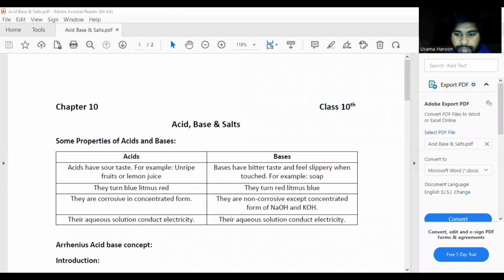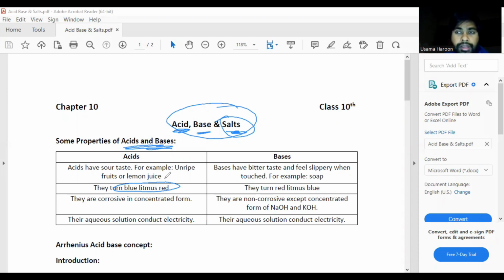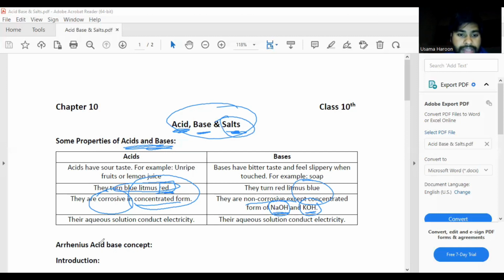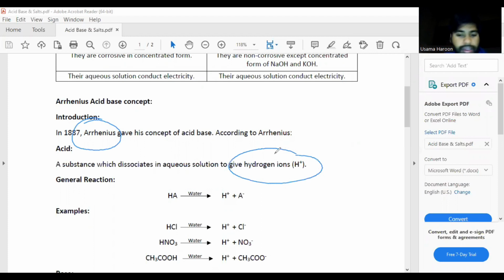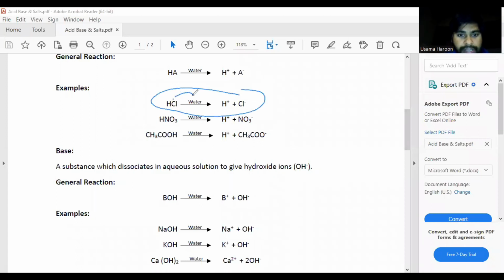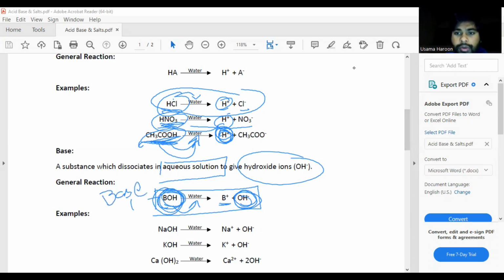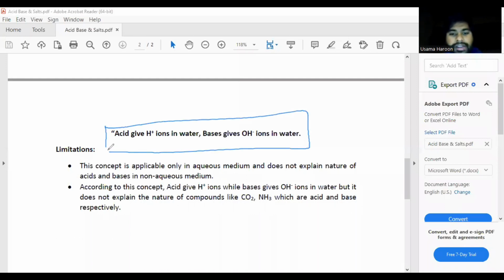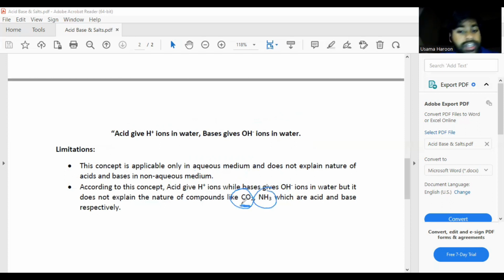Lecture 3, Acid, Base & Salts, _Class10th(Chapter2)_Chemistry(Matric)_Chapter(10).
If you have any query leave it in chat section. If you Understood the topic like the video.